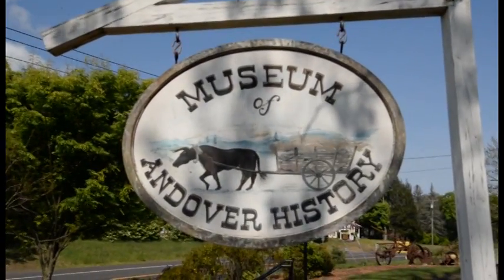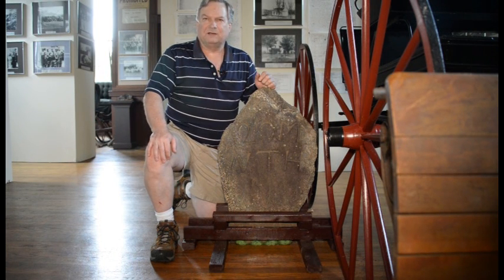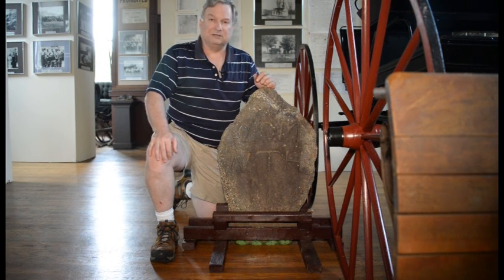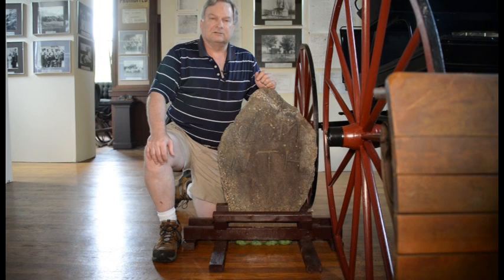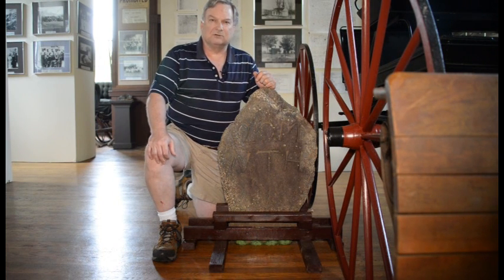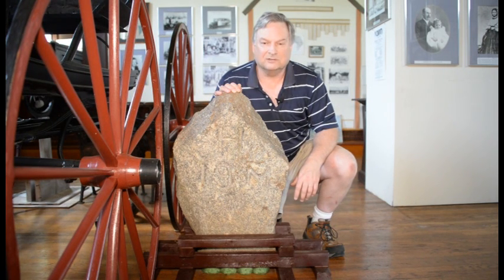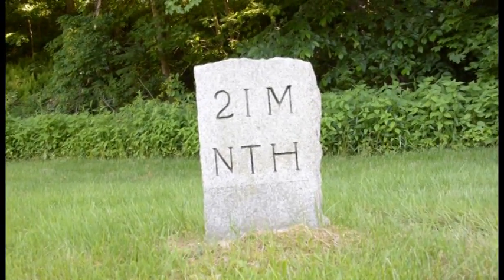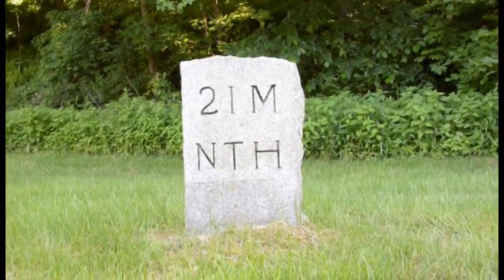Stage Road Marker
Old road mile markers